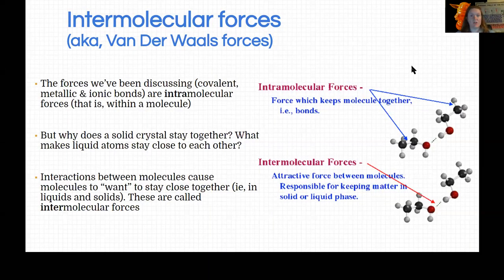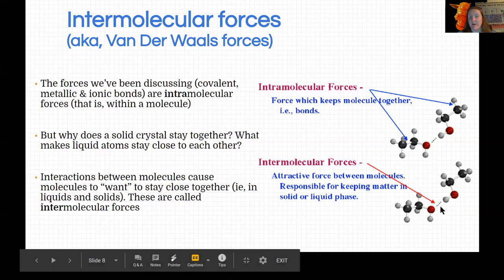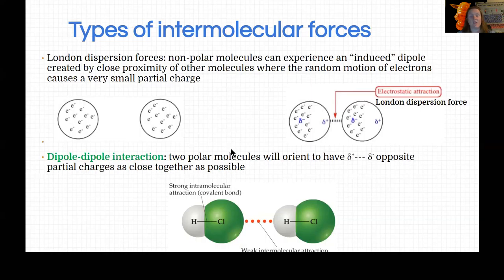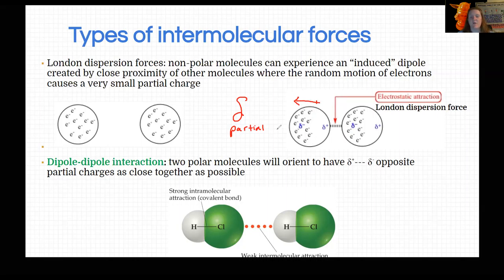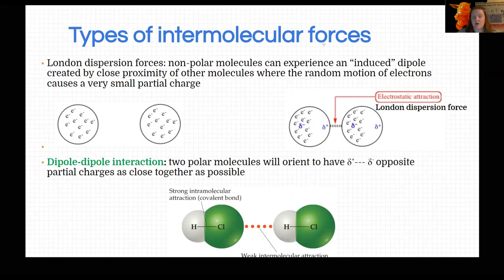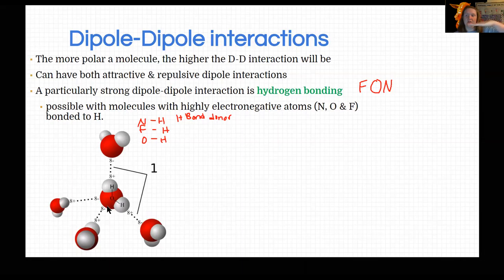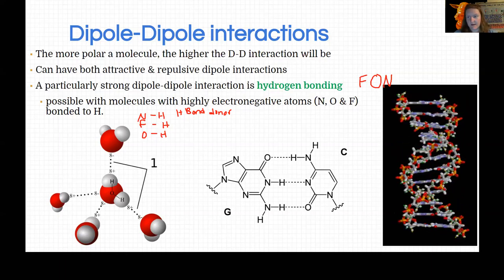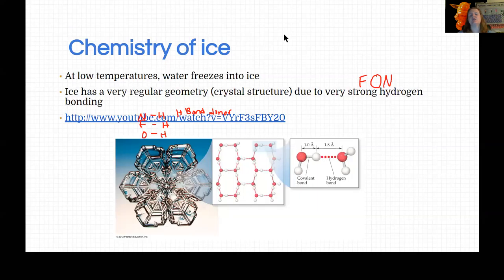IMF 3: why is "hydrogen bond" a lie?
Hydrogen bonds: super important in SO MANY WAYS... but also completely not right.